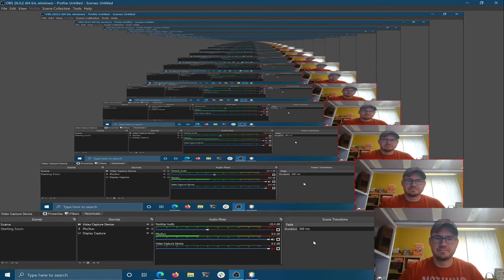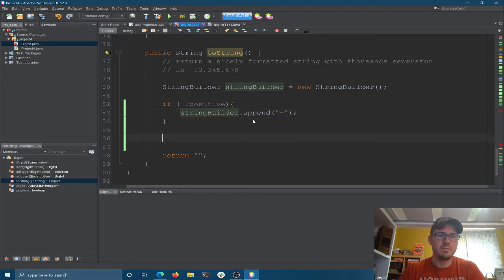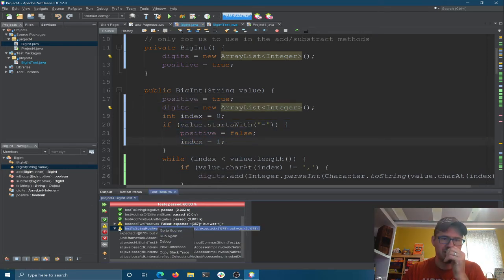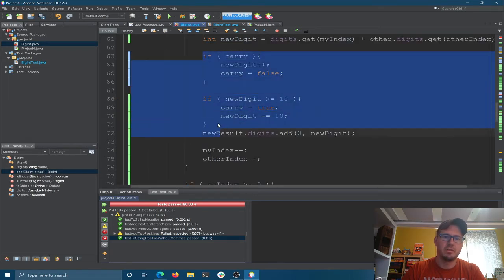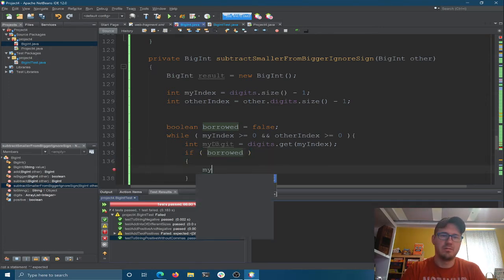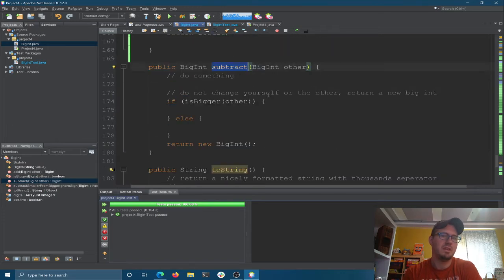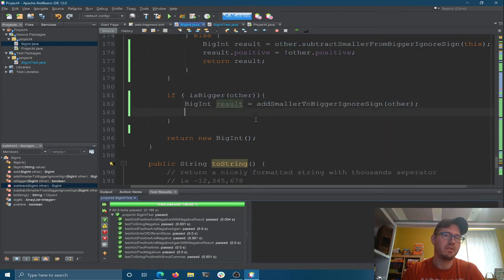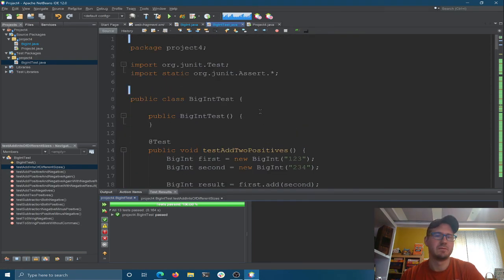CIS 1500 - Intro to Programming ( Java ) - BigInt Solution - Winter 2021